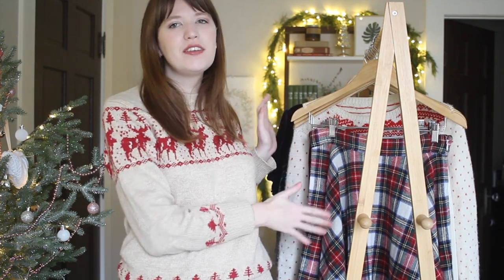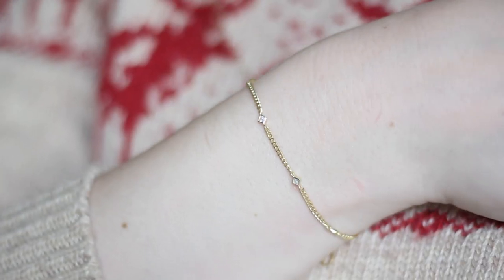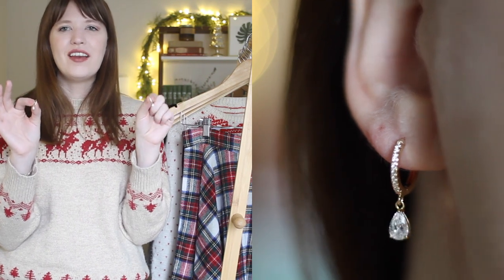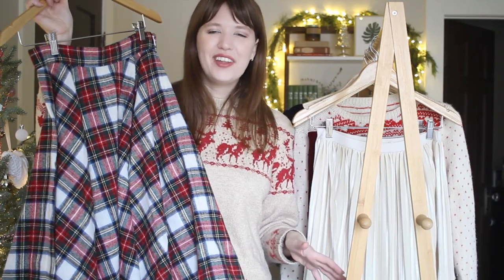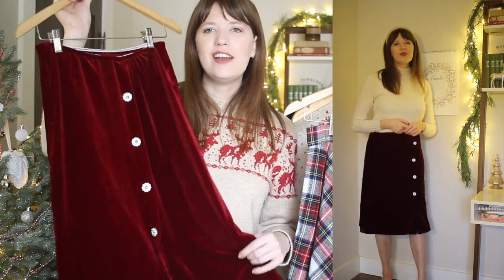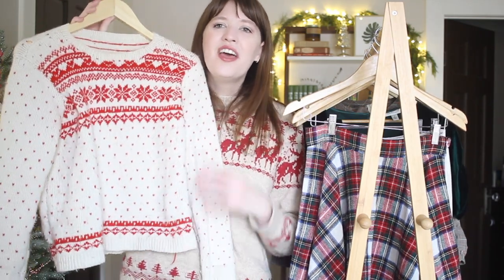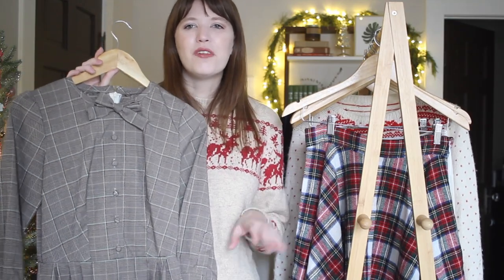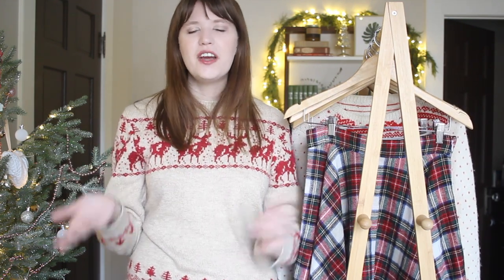My Festive Handmade Wardrobe! All the Most Christmasy DIYS I've Made: A Very Crafty Vlogmas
Hey friends! Today's video is a look at all of my favorite festive handmade items! Thank you so much to Ana Luisa Jewelry for sponsoring today's video! I absolutely recommend checking out Ana Luisa ❤️